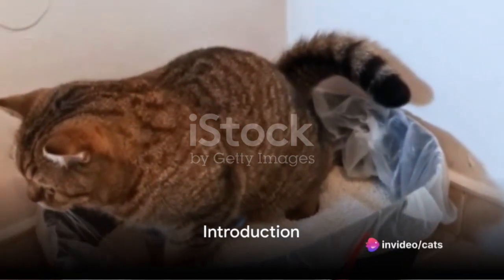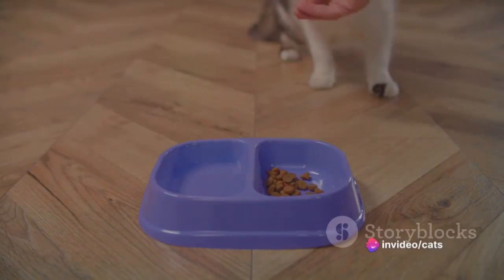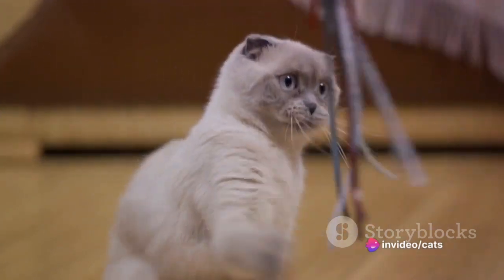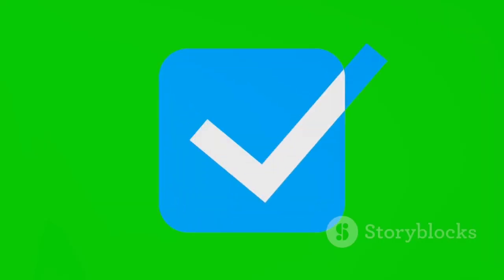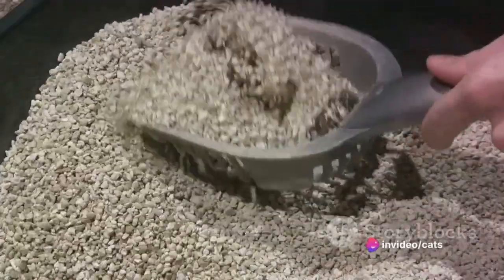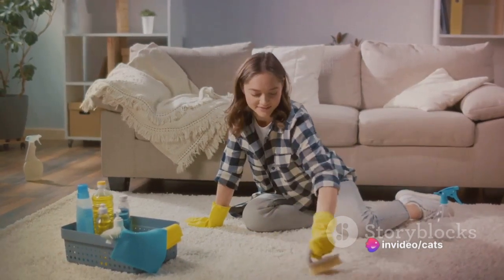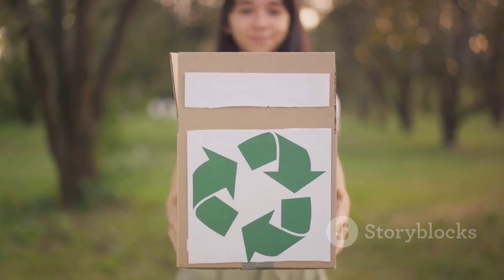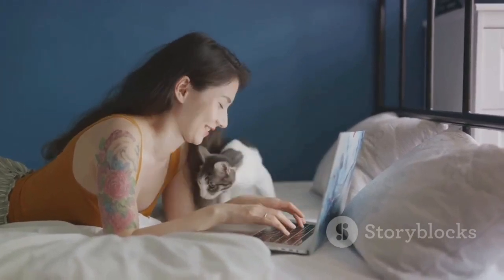Skoon Cat Litter: The Eco-Friendly Revolution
Discover the eco-friendly revolution in cat litter with Skoon Cat Litter! This revolutionary product is not only better for the environment but also promotes better cat health. Don't miss out on this viral product loved by cat owners everywhere! Try it now and see the difference for yourself. cat catlover cathealth catfood pets.

Hope you enjoy this video.if you enjoy this video.

YOUR TOP 20 QUERIES :
What is Skoon cat litter made of?
How does Skoon cat litter differ from traditional options?
Is Skoon cat litter environmentally friendly?
What are the benefits of using eco-friendly cat litter?
Can Skoon cat litter control odors effectively?
How often should I change Skoon's cat litter?
Is Skoon litter safe for all cat breeds?
Does Skoon cat litter come in different varieties?
How does Skoon compare to other eco-friendly cat litter?
Can Skoon cat litter be flushed or composted?
Is Skoon cat litter dust-free?
Does Skoon cat litter track less than traditional options?
Can Skoon cat litter help with allergies?
What sizes does Skoon cat litter come in?
Is Skoon suitable for kittens and senior cats?
How does Skoon contribute to sustainability?
Are there any health considerations with Skoon cat litter?
Can Skoon cat litter be used with automatic litter boxes?
Where can I purchase Skoon cat litter?
Are there any promotions or discounts available for Skoon cat litter?